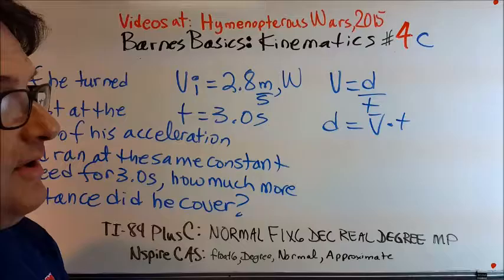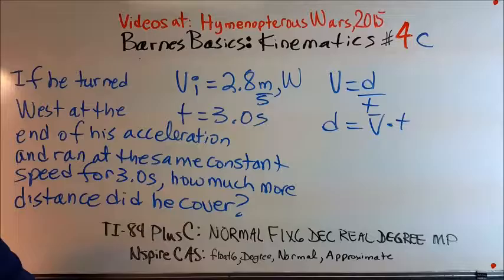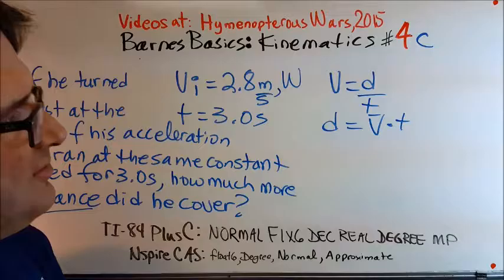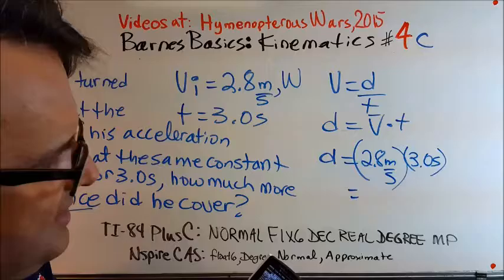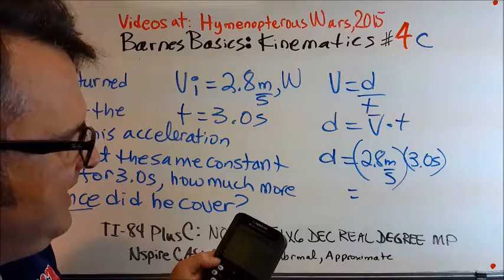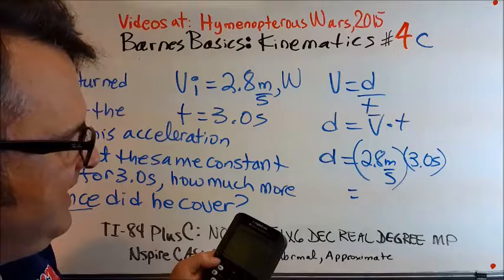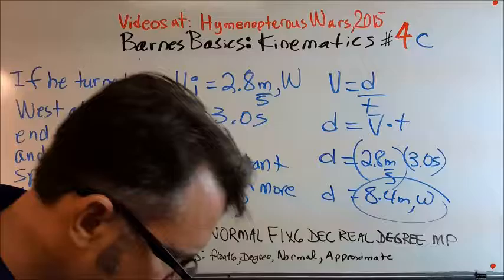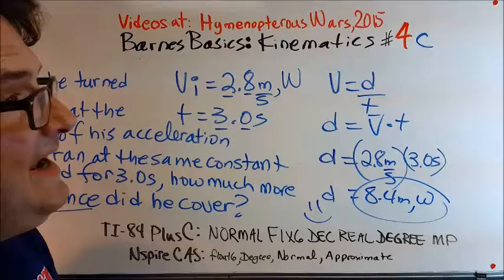BarnesBasics: Kinematics problem 4c, Mark 1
Texas Instruments TI-84 Plus C Silver Edition Graphing Calculator, Black
Texas Instruments Nspire CX CAS Graphing Calculator

Dr. Barnes uses a physics kinematics velocity equation to calculate distance traveled at a constant velocity with Texas Instrument technology.

Click on my YouTube video links in the comments associated with this video to witness the event that inspired this kinematics problem:

As mentioned in the YouTube video, “BarnesBasics: Configuring the TI-84 and TI-Nspire for kinematics calculations, Mark 1,” please download and print from the internet, #1 a significant figures chart, #2 a units conversion chart (Metric to Metric and Metric/English), and #3 a kinematics formula chart.

THE VIDEO:  “BarnesBasics: Configuring the TI-84 and TI-Nspire for kinematics calculations, Mark 1,” EXPLAINS HOW TO CONFIGURE EACH CALCULATOR FOR EFFECTIVE KINEMATICS CALCULATIONS.

In this video Dr. Barnes explains how to:

Identify variables in a kinematics word problem and choose an appropriate formula.

Plugging the numbers into the chosen equation, cancelling like units when possible to achieve the answer in proper units.

Chug/Crank the mathematics through the TI-84 and the TI-Nspire calculators using proper order of operations.

Organize and report data.

Use significant figures rules to properly report the answer.

Special thanks to:
Sharman Hughes, Chemistry and Physics Consultant